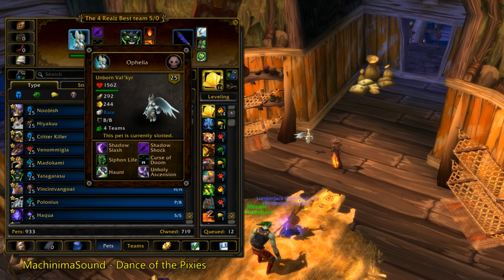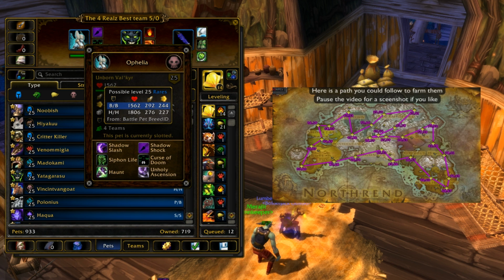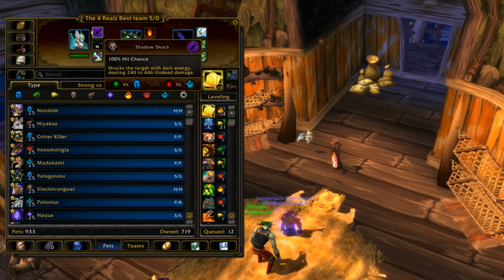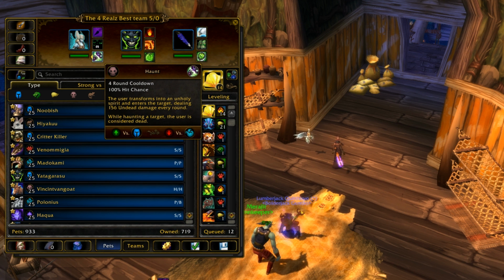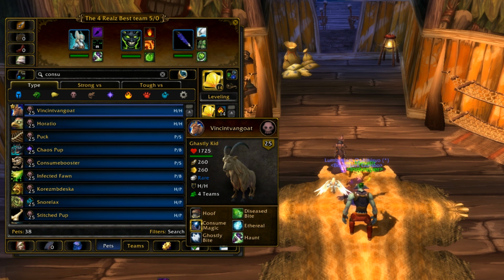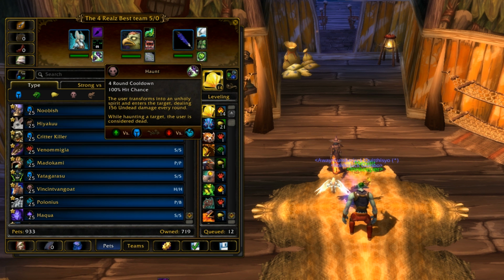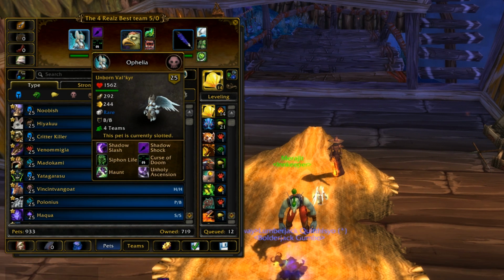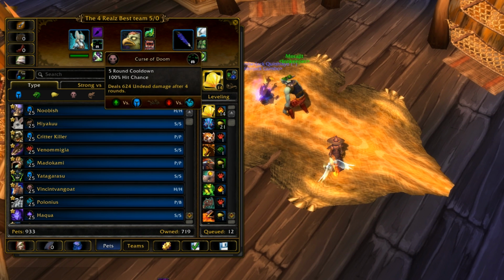Unborn Val kyr - Pet Spotlight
---Addons---

PetBattleMaster - All in one pet battling add-on. Allows for quick team creation and an in game advantage type checker (which I dont really use, I pretty much just usethis add-on for its team creator).

Pokemon Trainer: The Pet Battle Mod
This add-on shows All your opponents team abilities on the right hand side along with their cooldowns. Super helpful for the tournament and the Pandarian dailies. Not very helpful for pvp as the ability tracker from "PetTracker" is better in pvp.